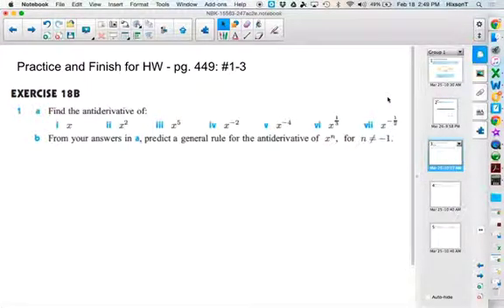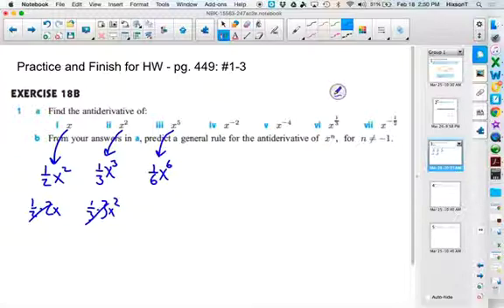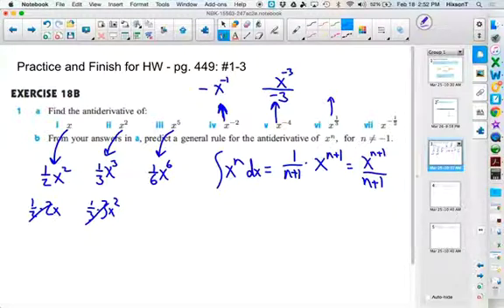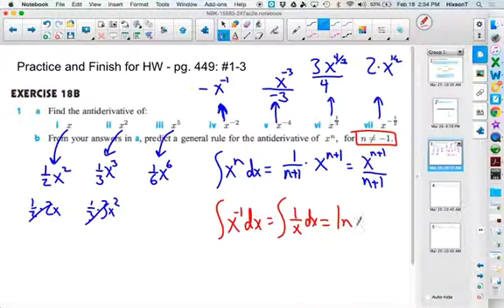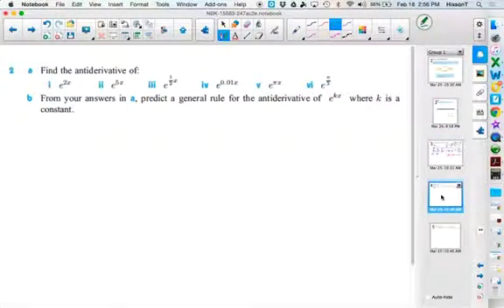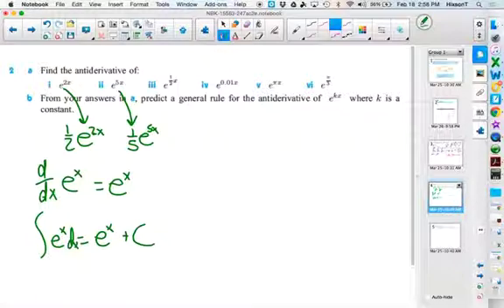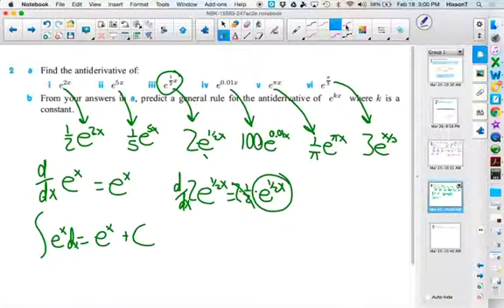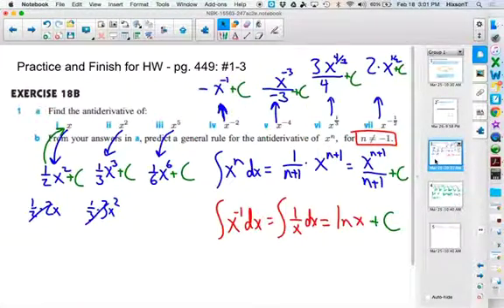IBSL 18 B Beginning Integration Rules